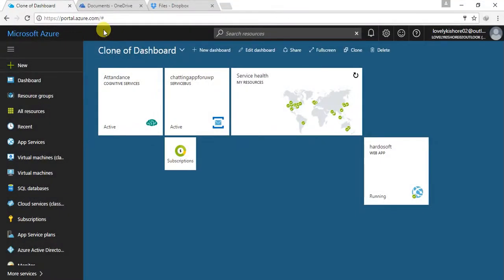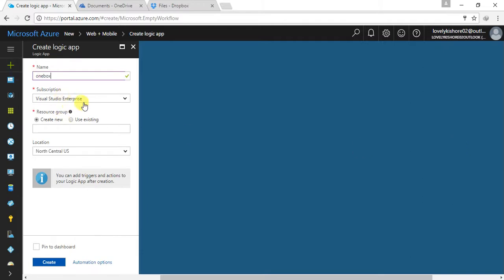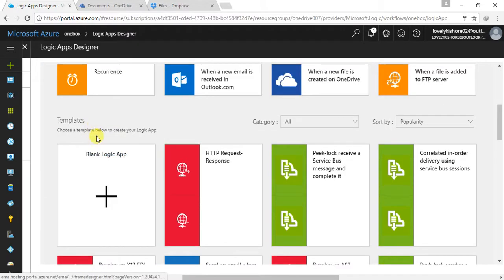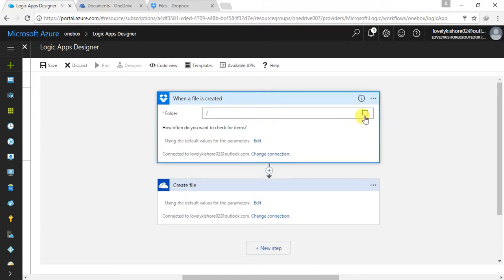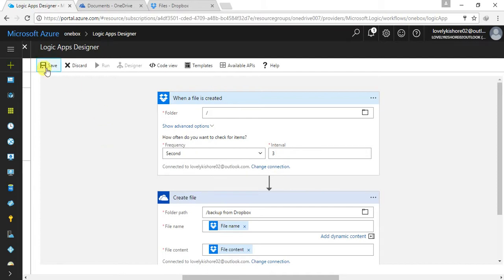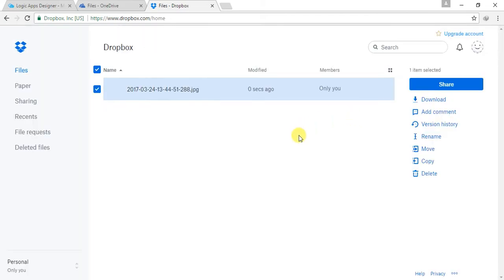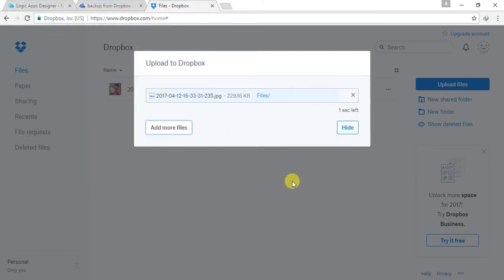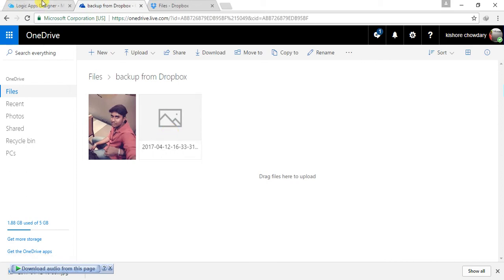6 Logic app service for copying drop box files to one drive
This video is about sharing the files in Dropbox to one drive as a backup.